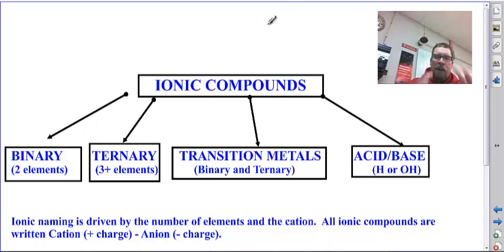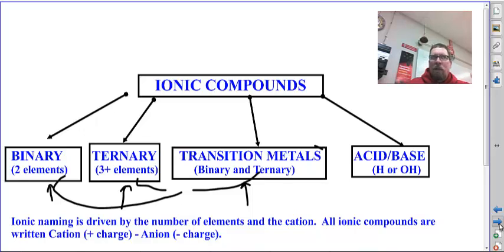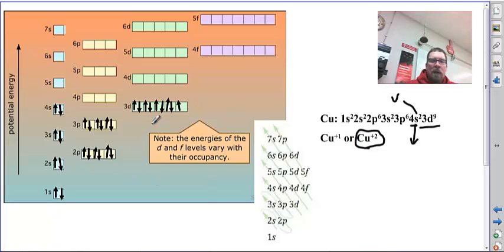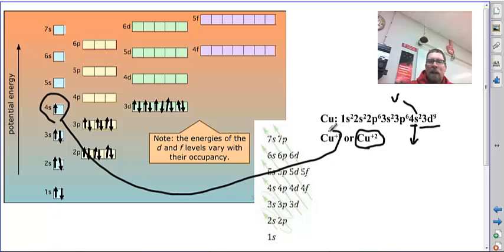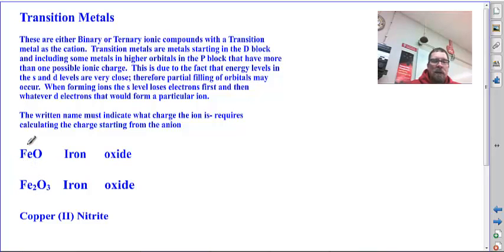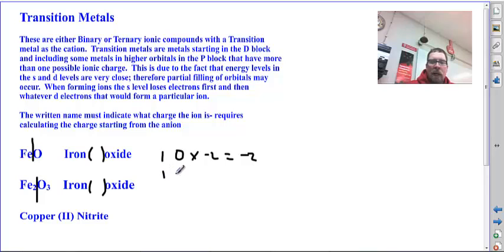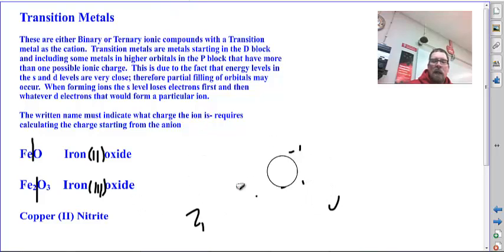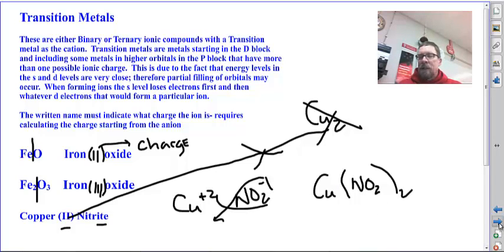Transition Metals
How to name transition metals